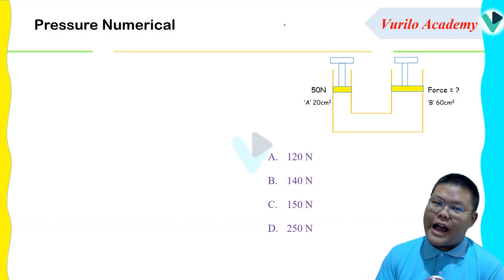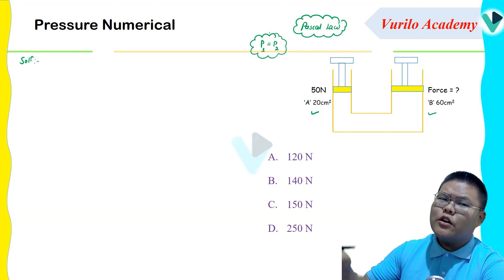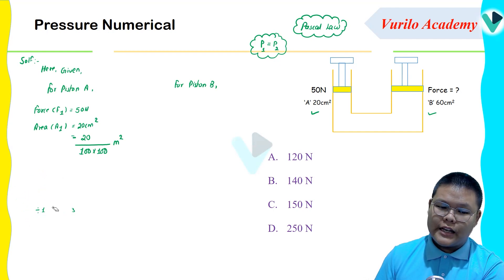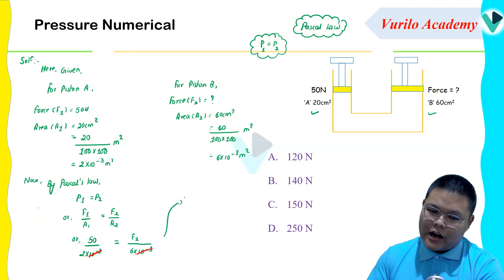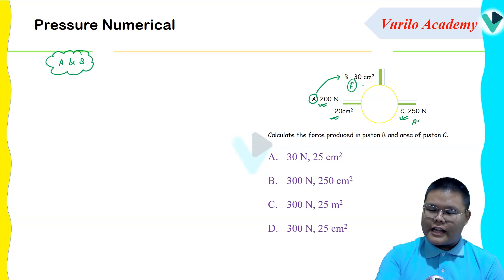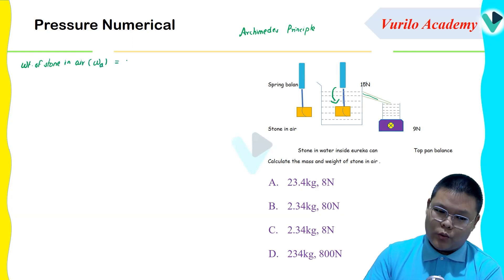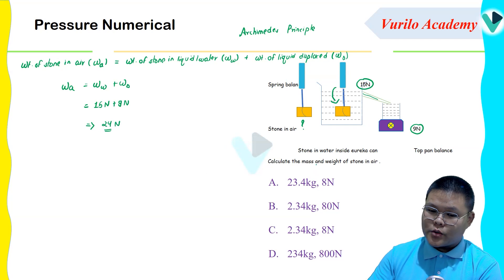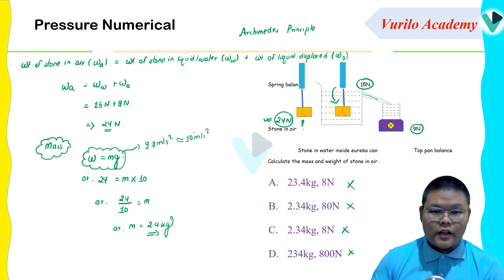📖🔥Unit 8 Pressure Numerical : ONE SHOT || Class 10 SEE || Science and Technology || New Syllabus